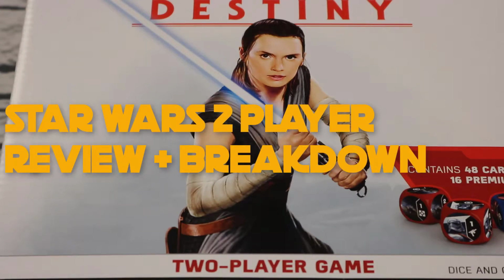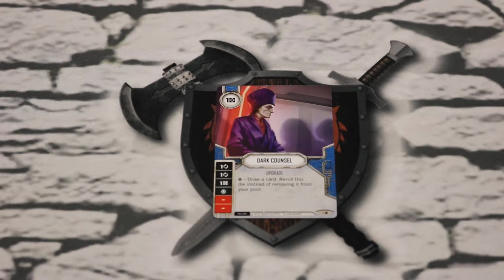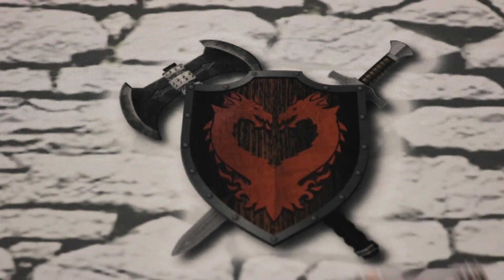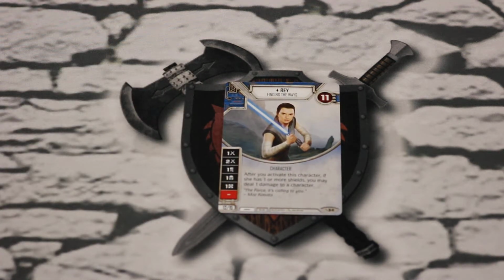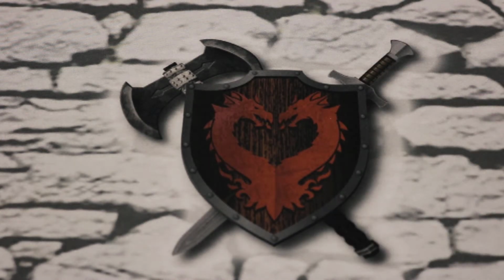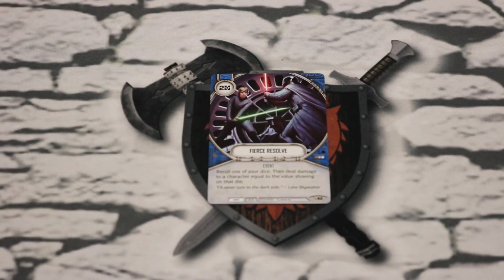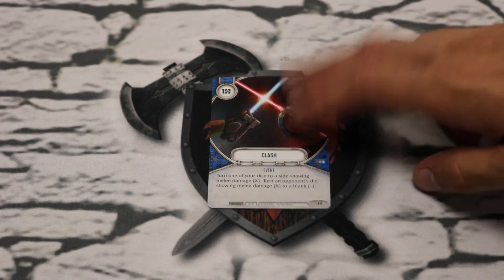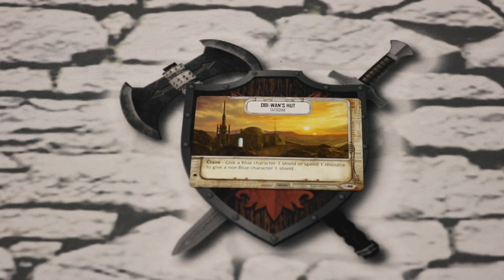Star Wars Destiny 2 Player Box | Review and Constructed Breakdown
Recently, on Force Friday, Star Wars Destiny released a secret Two-Player Box with decks to get new players started. To our surprise, there are also some really strong cards that even veterans are going to want to use. Derek and Joey, two of our Destiny aficionados, cracked one and walk us through their in depth analysis. At a little over an hour, you're in for some really hardcore Star Wars Destiny. Grab a snack, buckle up, and May the Force Be with You!

Stop by:

destinysl.com to learn more about the Destiny league we hold Mondays and Thursday!